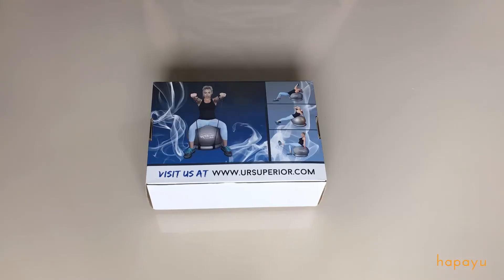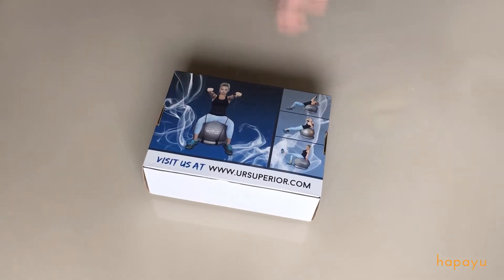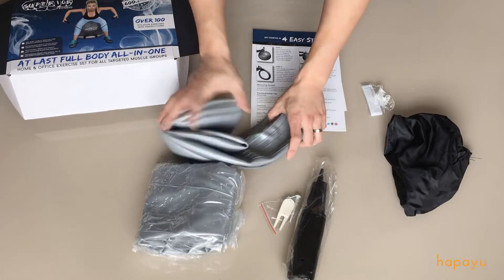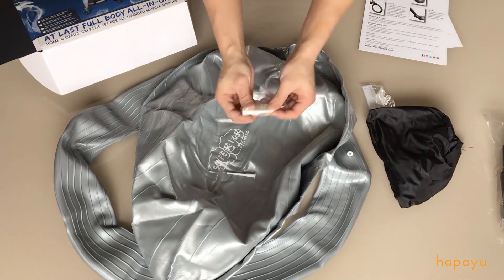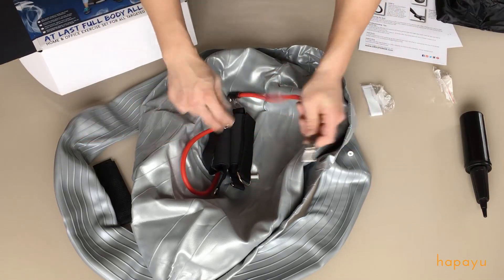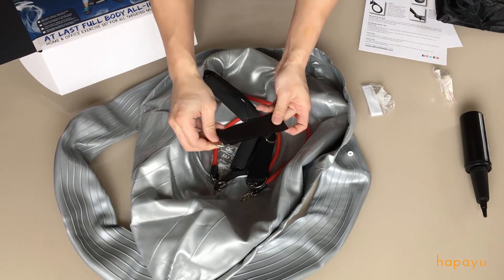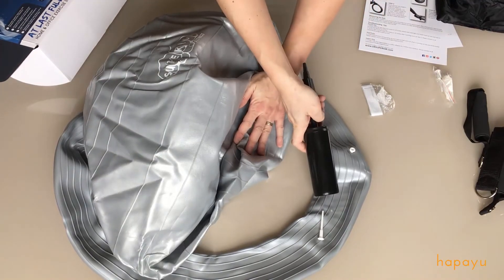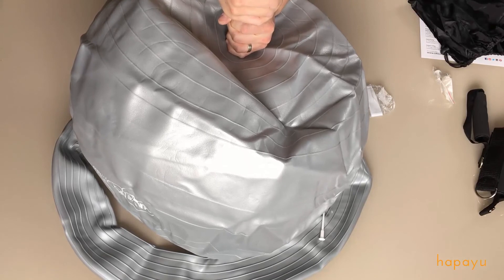UR Superior Fitness 600lb Exercise Stability Ball Unboxing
Unboxing of a UR Superior Fitness Exercise/Yoga/Stability ball, which includes resistance bands, hand pump, and stability ring.  We purchased this from Amazon for $37.49

Product in this video: UR Superior Fitness 600lb